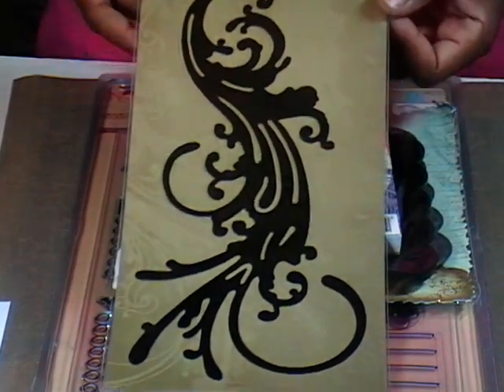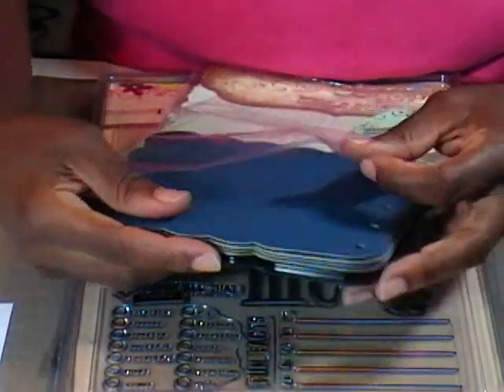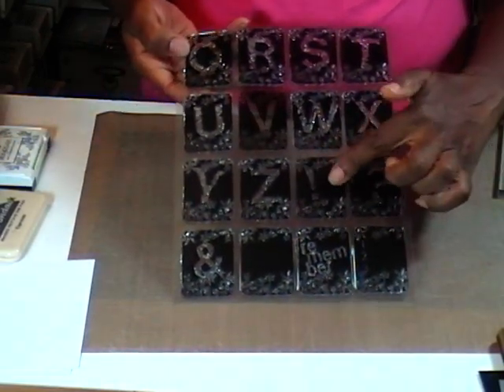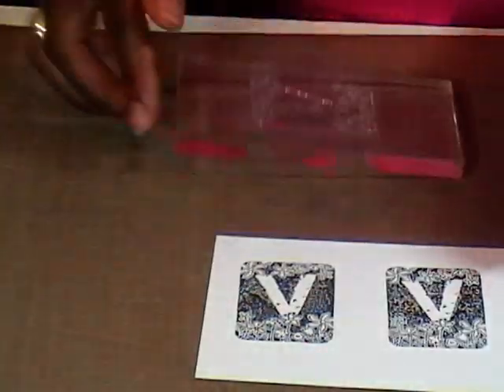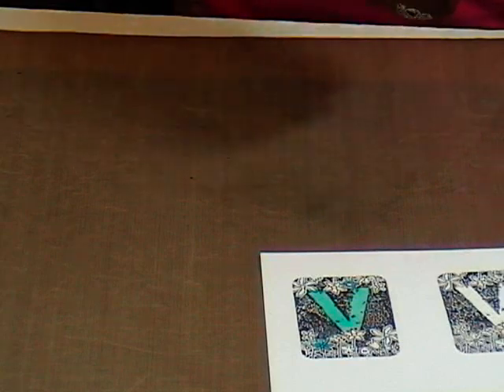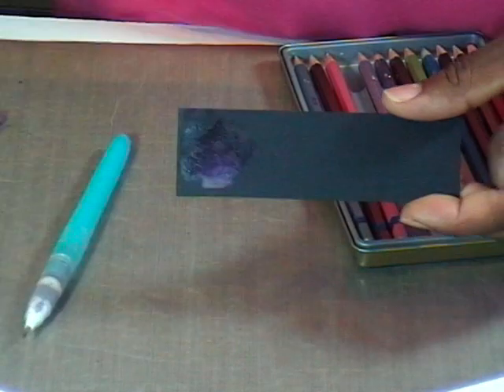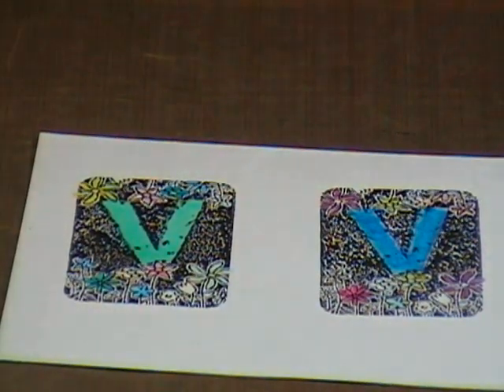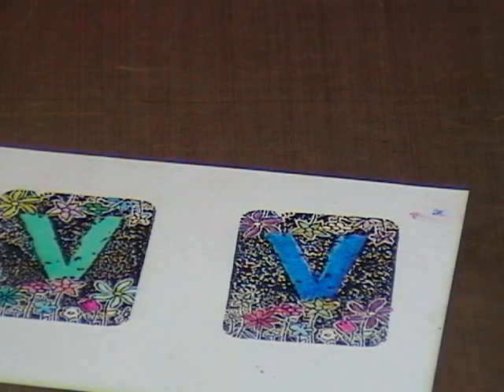Prima Goodies!!!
Prima, Prima, and more Prima. My newest stamps and a couple of techniques.